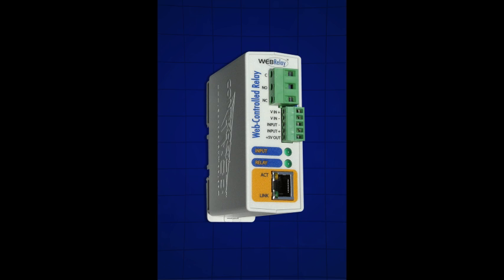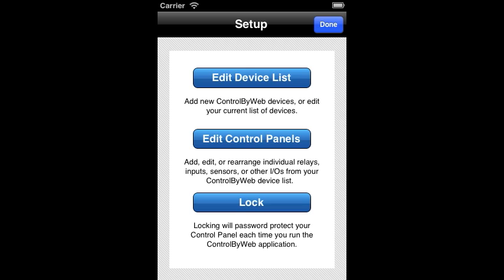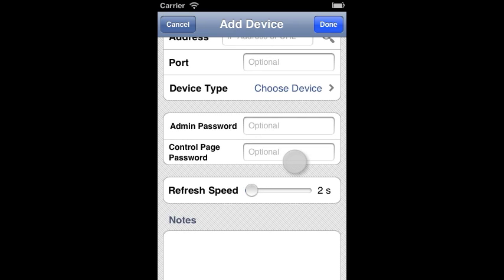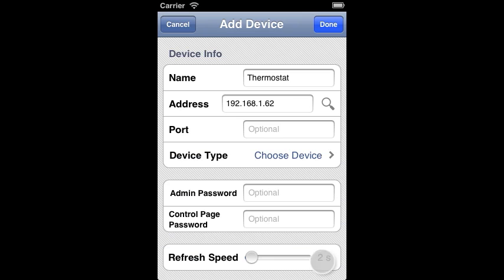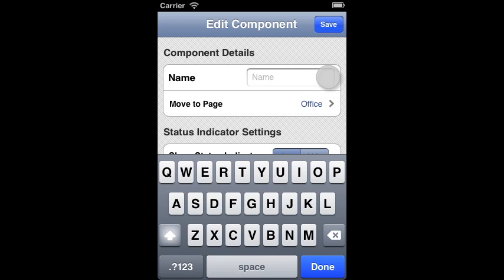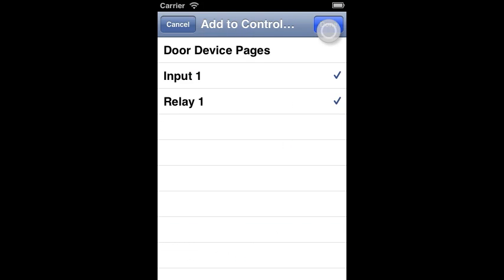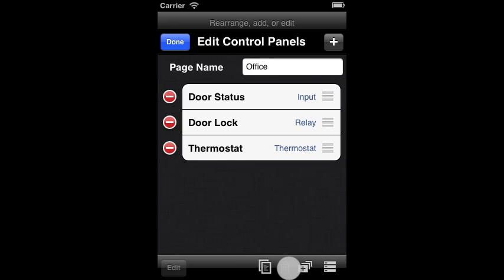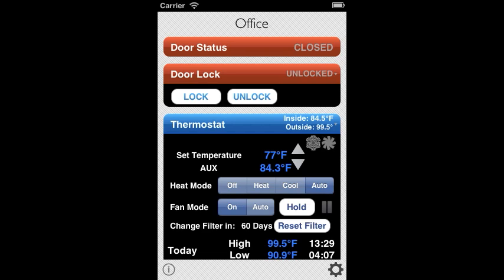ControlByWeb - CBW Mobile App: Basic Setup and Access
CBW Mobile is an iphone app that integrates with ControlByWeb products. This video tutorial is a basic introduction of how to setup and access your devices on the app. Our products are used for remote relay control, remote monitoring, industrial automation, and data acquisition. For more information about ControlByWeb or our products, please visit our